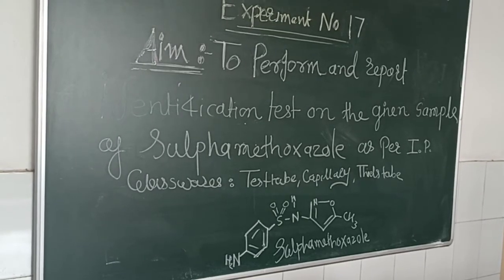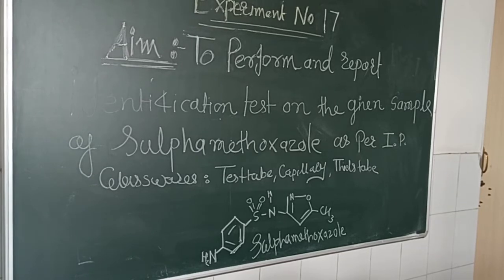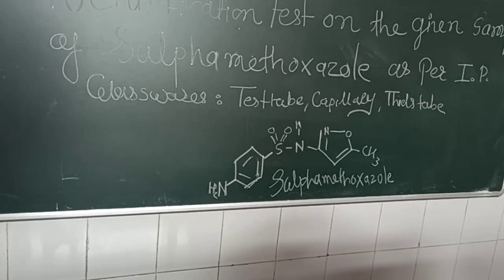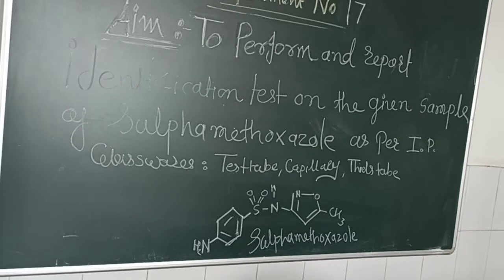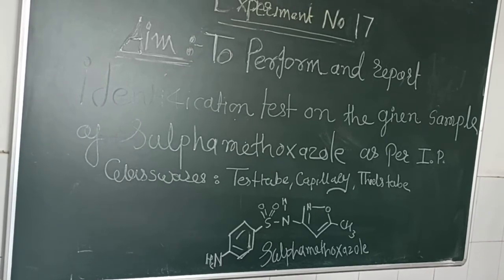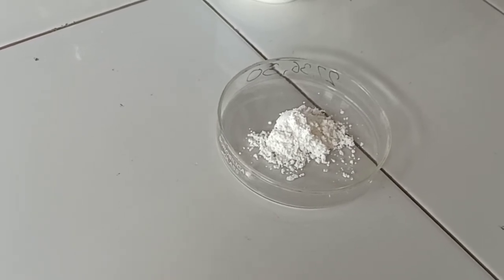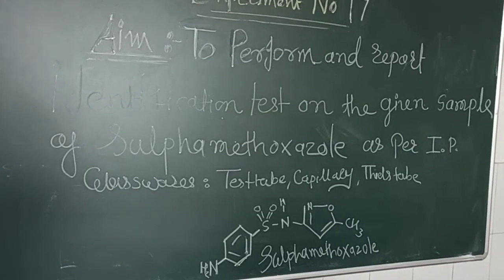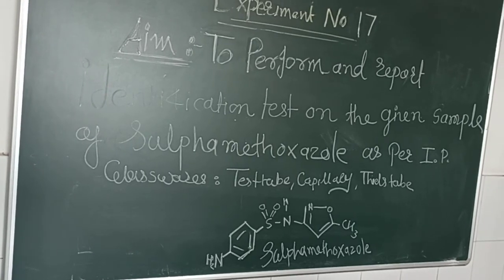Experiment No 17 To perform and report identification test on sulphamethoxazole as per I.P.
Subject : Pharmaceutical Chemistry II
Prepared by : Vaishali Tidke
Dr.Y.S.Khedkar college of Pharmacy,Aurangabad